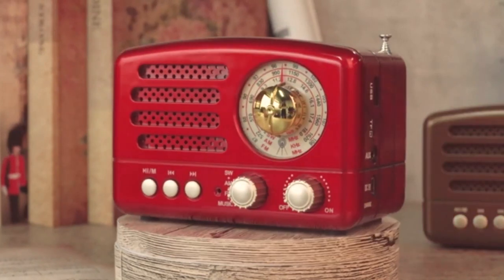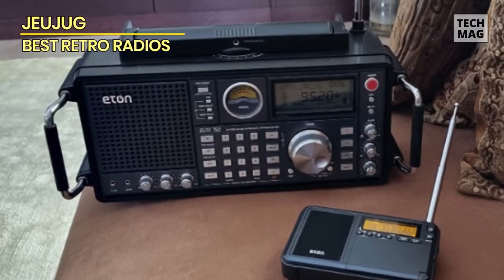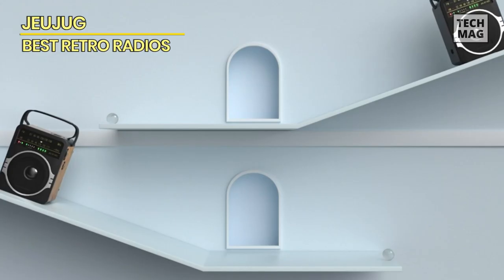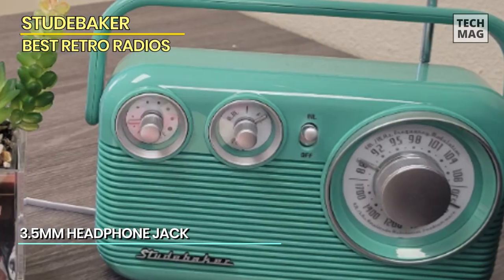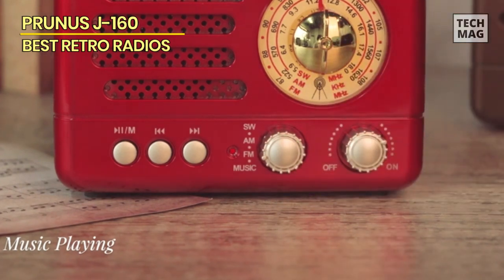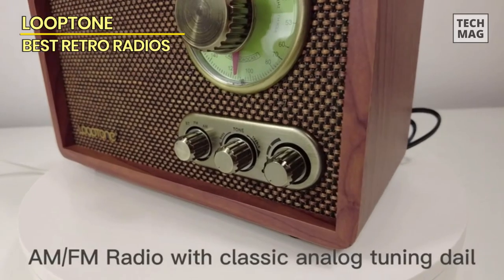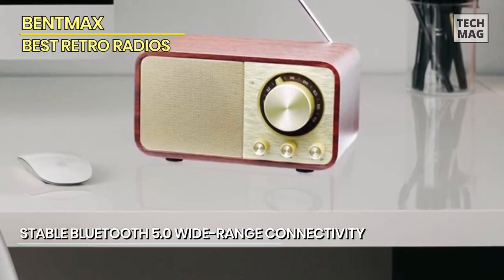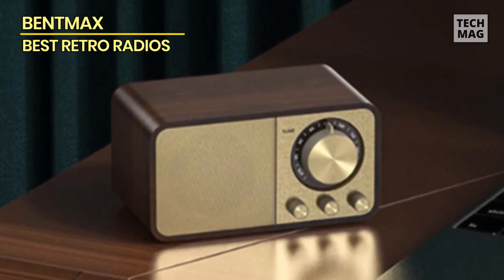Best Retro Radios for Classic Music Lovers 2023: Timeless Tunes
Check Out The Best Retro Radios for Classic Music Lovers Here!

VIDEO GUIDE
00:00 Best Retro Radios for Classic Music Lovers
00:30 Eton - Elite 750
01:43 JEUJUG
02:58 Studebaker
04:15 PRUNUS J-160
05:31 LoopTone
06:44 BentMax

Kicking things off, we have the Eton Elite 750, a radio that effortlessly marries the timeless charm of retro radios with a slew of cutting-edge features that are sure to delight even the most discerning of radio enthusiasts. One of its standout qualities lies in its top-notch AM/FM reception, delivering crystal-clear sound quality that harkens back to the golden era of radio. But that's just the beginning – the Elite 750 takes your radio experience to the next level with the inclusion of shortwave and SSB tuning, offering a broad spectrum of frequencies and opening up a world of possibilities for avid radio listeners. The user-friendly interface ensures that navigating through its features is a breeze, making it accessible to both seasoned users and newcomers alike. And let's not forget its portability; whether you're lounging at home or on the go, the Elite 750's compact design ensures that you can take your favorite stations with you wherever you wander. So, if you're in the market for a radio that seamlessly blends the charm of yesteryears with the capabilities of today, the Eton Elite 750 is a must-have addition to your collection.

Now, let's delve into the JEUJUG Portable AM/FM Radio, a versatile device that seamlessly combines classic AM/FM radio functionality with modern Bluetooth 5.0 technology. This radio is a testament to the evolution of audio equipment, catering to the desires of both nostalgia seekers and tech-savvy users. At its core, it provides a robust 5-watt loudspeaker that ensures your tunes are heard loud and clear, delivering that classic radio experience with an amplified twist. What sets the JEUJUG apart is its built-in rechargeable battery, offering the freedom to take your music anywhere, even when you're far from a power source. But it doesn't stop there – the radio can also be powered by four D-cell batteries for extended playtime or by plugging it into the wall with the included AC power plug, making it incredibly versatile in terms of power options. While its black exterior of this radio adds a sleek and modern touch to its design, making it a stylish addition to any room. However, it's not just about aesthetics; the JEUJUG radio's Bluetooth 5.0 capability allows you to pair it with your smartphone or other devices, transforming it into a wireless speaker.

Now, let's turn our attention to the Studebaker Retro Design Portable AM/FM Radio Bundle in a charming shade of green, a delightful addition to our retro radio lineup. Studebaker has long been synonymous with vintage style and this radio embodies that spirit perfectly. This radio doesn't just play music; it exudes nostalgia with its retro design that harkens back to the golden age of radio. The classic analog tuning dial adds a touch of authenticity, allowing you to fine-tune your favorite AM and FM stations with ease. It's not just a radio; it's a conversation piece and a stylish addition to any room. But here's where the bundle really shines – it includes an Auxiliary Cable with a 3.5mm jack, a thoughtful addition that allows you to connect your other devices, like your smartphone or MP3 player, and play your personal music library through the radio's speaker.